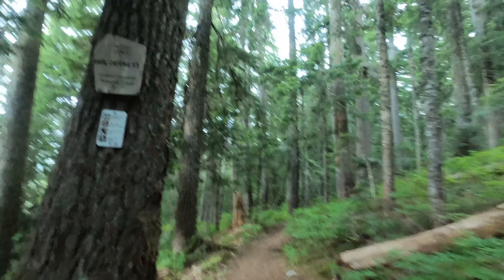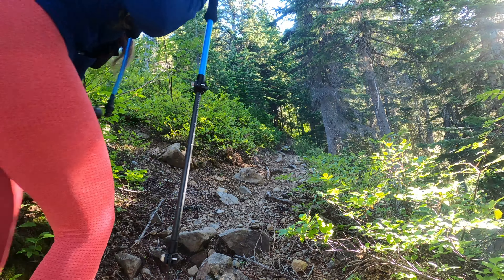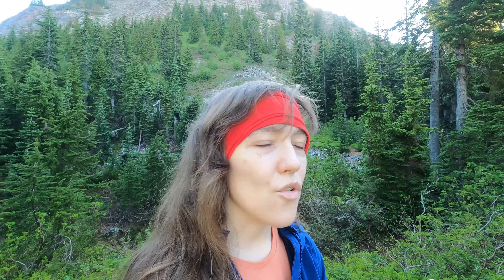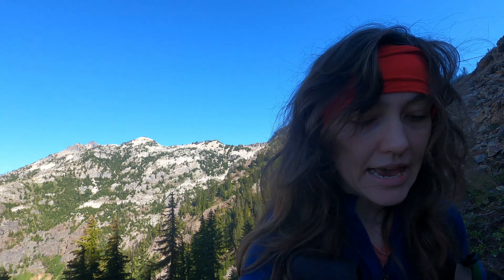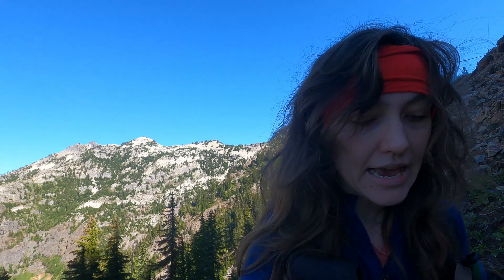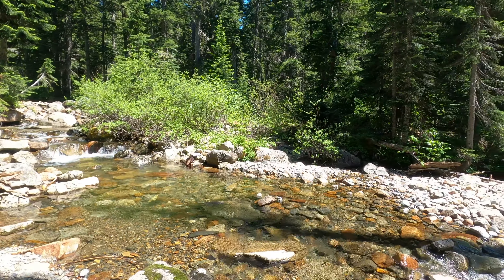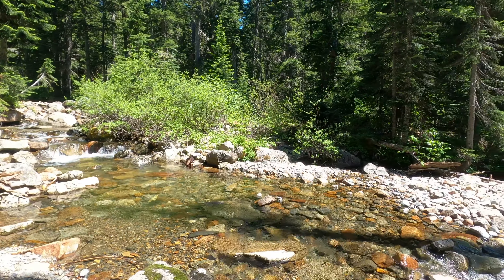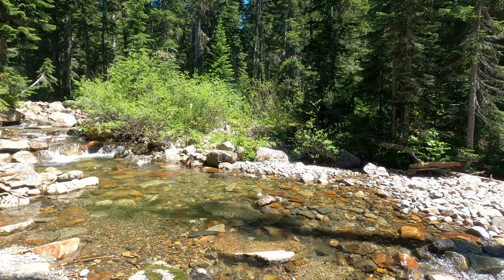Climbing Red Mountain - A Snoqualmie Pass Scramble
Red mountain is a beautiful peak at Snoqualmie pass, this is a scramble route, so be prepared for steep loose terrain and bring a helmet. I do not recommend this for beginners. It's a peak I've had on the list for a while and it felt amazing to finally explore this peak, enjoy!

Turned to Dust - The Whole Other
Weirder Stuff - Geographer

Masquerade
Rise Above